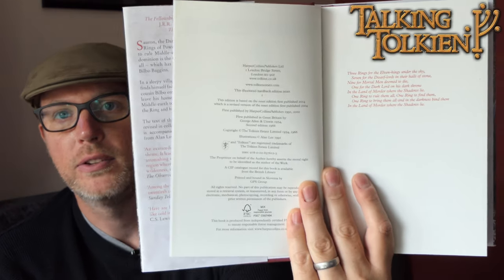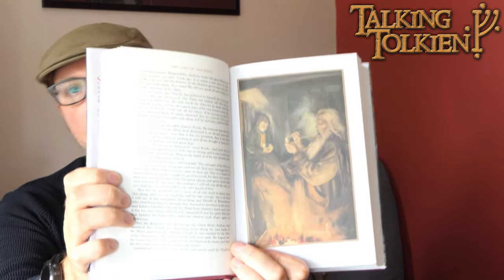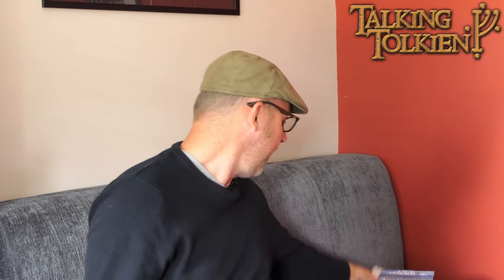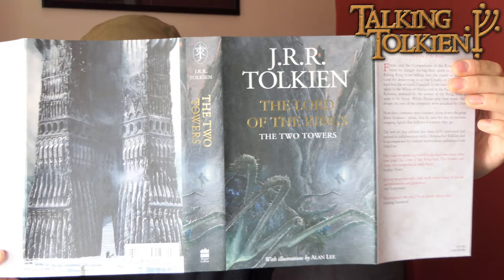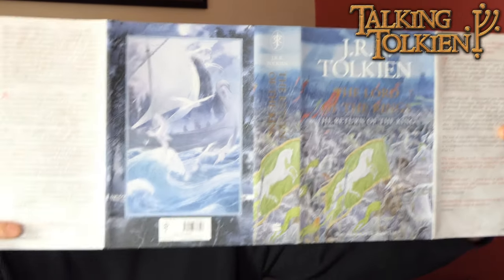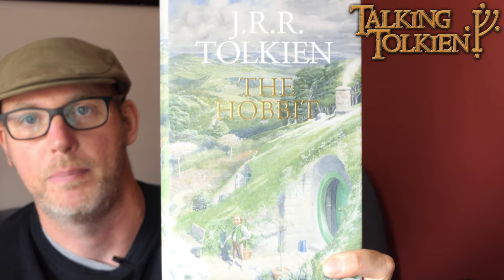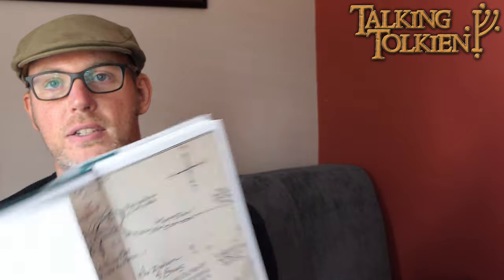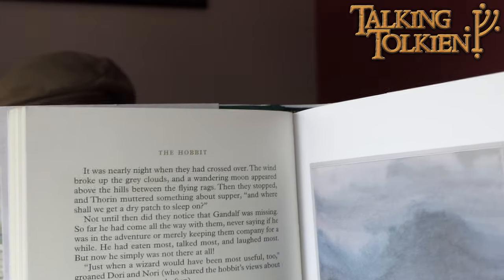The Hobbit and Lord of the Rings Illustrated Edition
A look at the newly-released HarperCollins illustrated edition of The Hobbit and Lord of the Rings illustrated by Alan Lee.